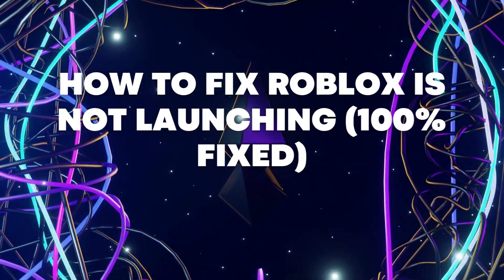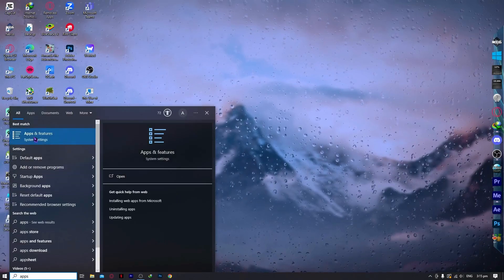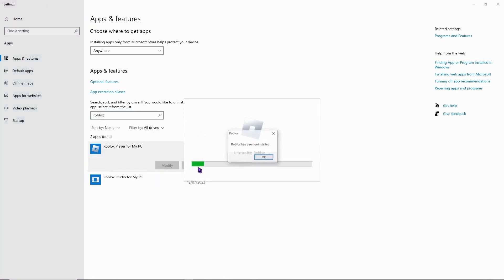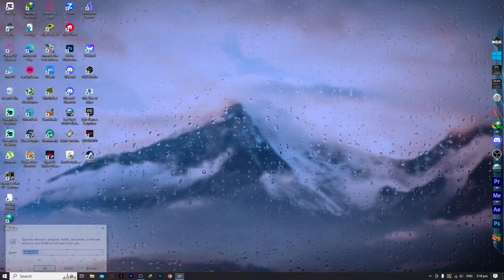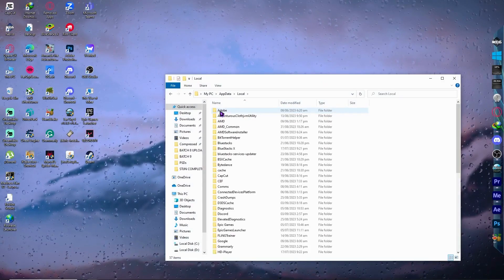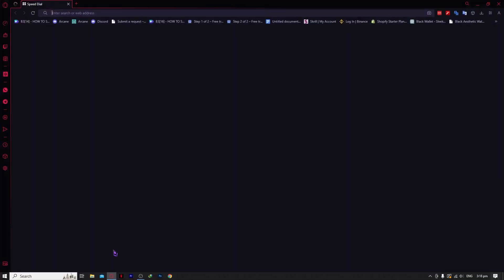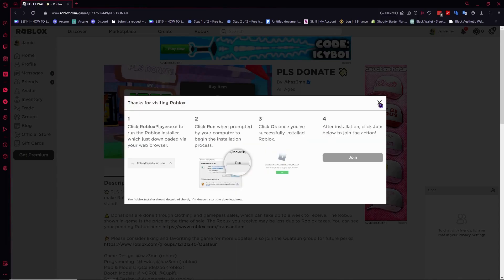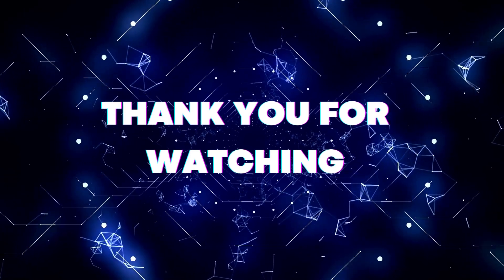How To Fix Roblox Is Not Launching (Latest Fix)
Do you want to know How To Fix Roblox Is Not Launching (Latest Fix)? This video is for you! Learn How To Fix Roblox Is Not Launching (Latest Fix). Follow the step-by-step tutorial and know How To Fix Roblox Is Not Launching (Latest Fix). Let's get started!